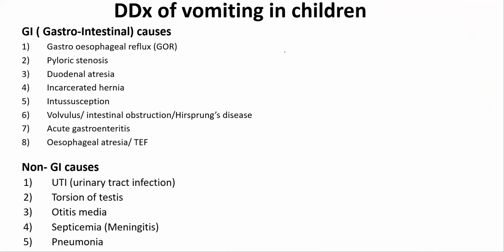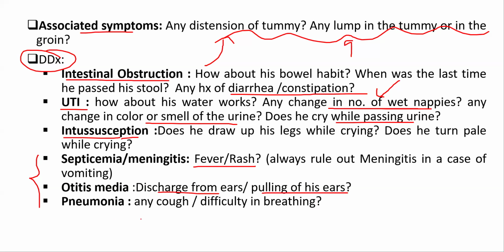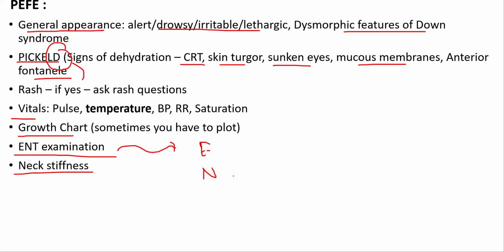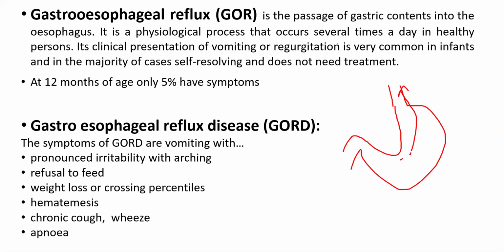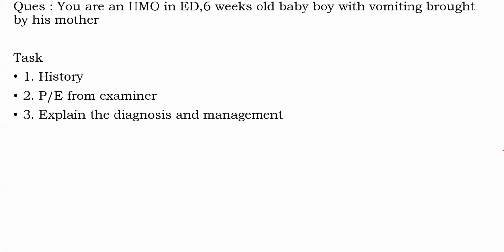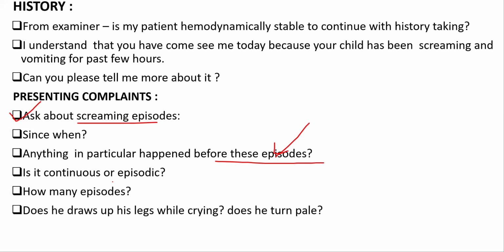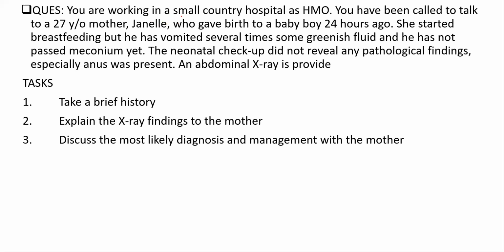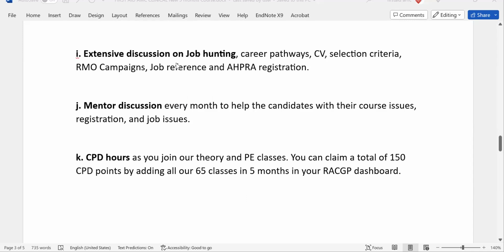FIRST AID AMC CLINICAL Pediatrics Vomiting Cluster (March 2024)